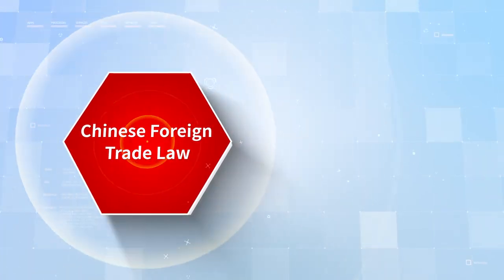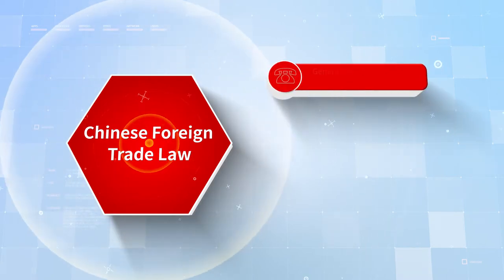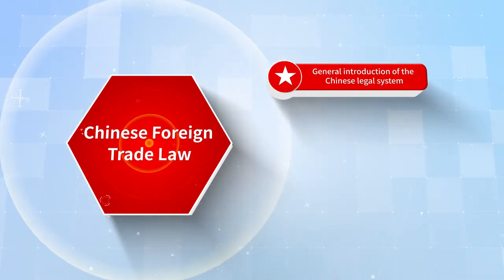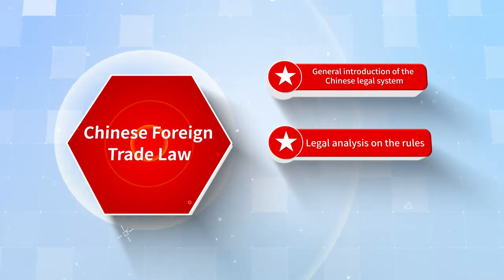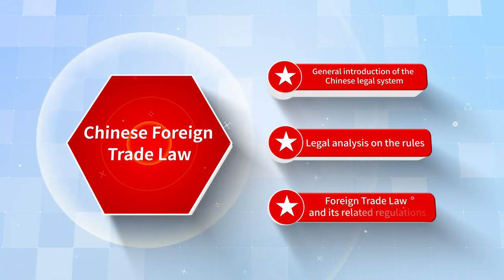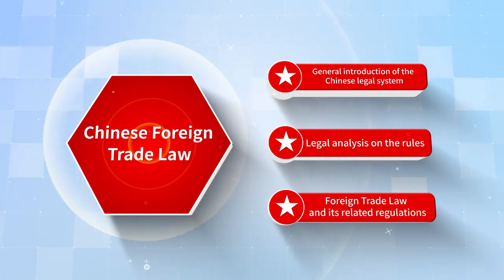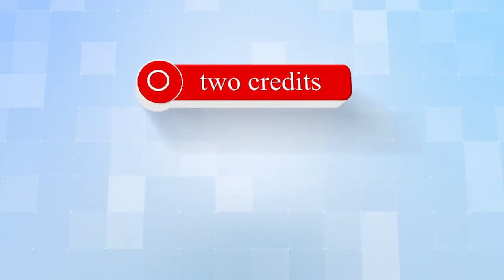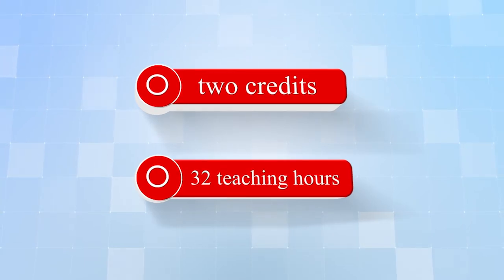Global Virtual Classroom: Chinese Foreign Trade Law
The “Jiao◦Tong Global Virtual Classroom” initiative enables students from different universities to have golden opportunities to exchange ideas and inspire each other in the same courses taught by renowned professors from SJTU and other world-class universities.

Under this initiative, SJTU will open 20 shared courses covering all disciplines: Science, Engineering, Agriculture, Medicine, Humanities and Social Sciences for students from other universities. The credits of the shared courses can be recognized by SJTU.

Let’s learn about the course of Chinese Foreign Trade Law.